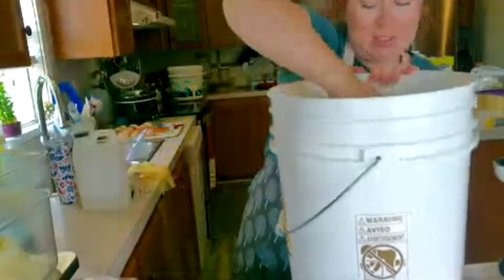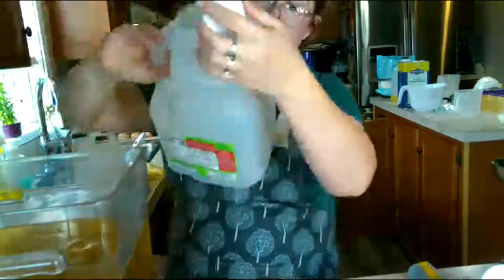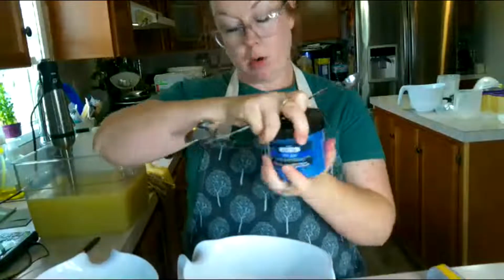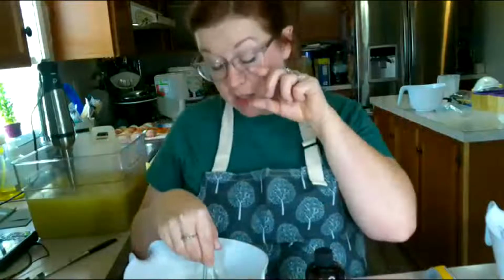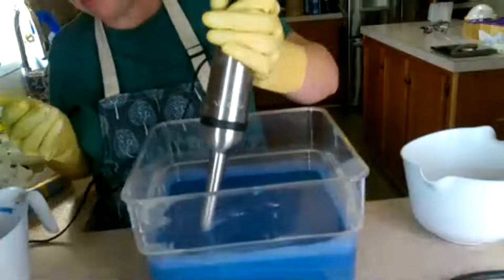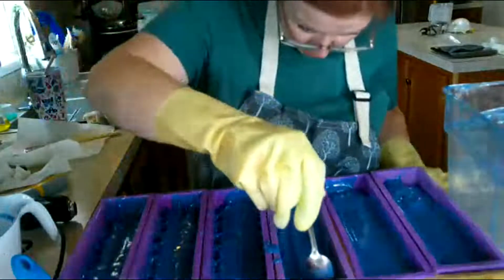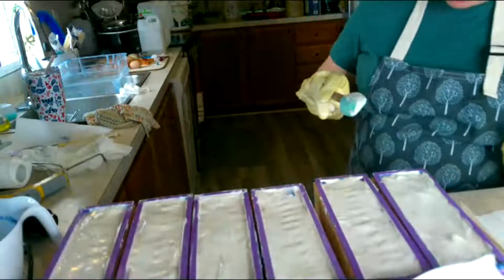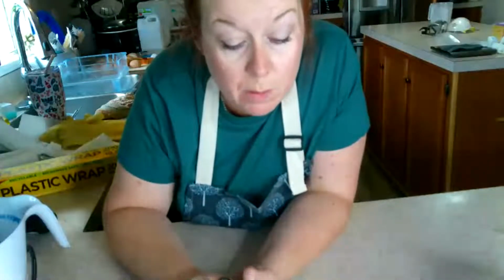Live Soap Making/Winter Themed Soaps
Thank you for joining me for my live soap making. Come chat and I hope I inspire you to make soap. I will to add links later to where I bought some of my supplies.